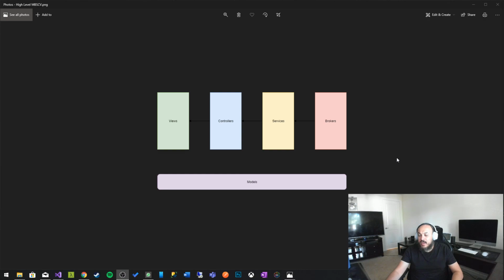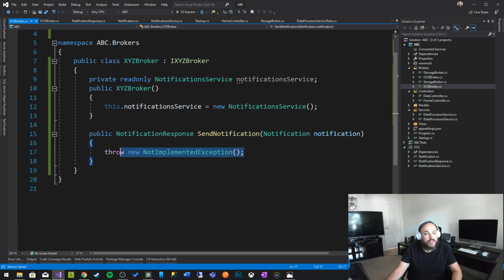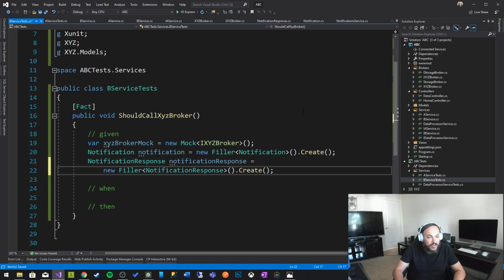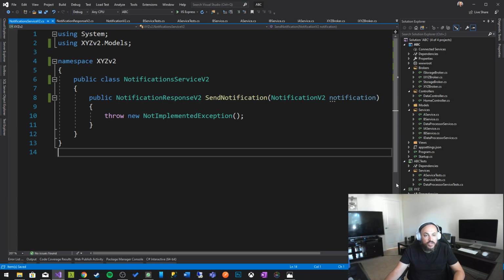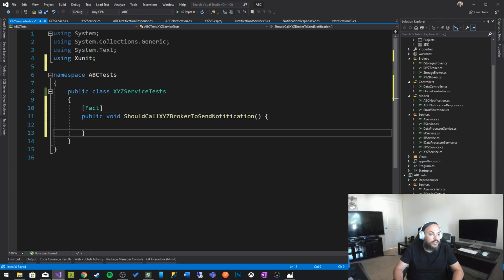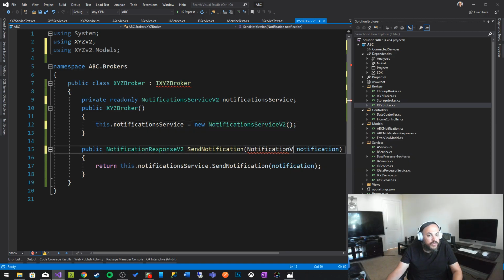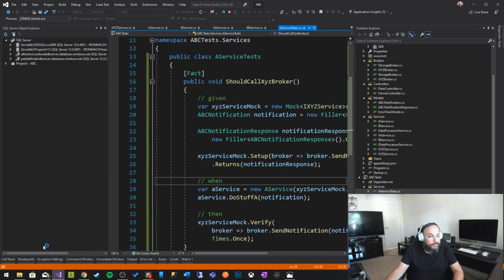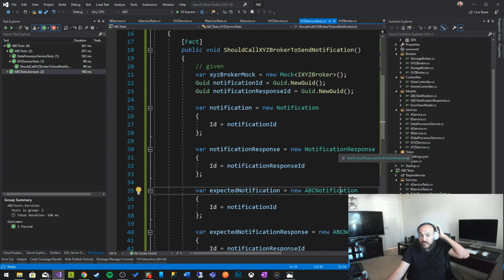Fundamentals of Building ASP.NET Core Applications (Brokers)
In this video I'm going to dive deeper in the details of building brokers and how to abstract your business logic from external libraries and services to maintain the core of your system unchanged with no hard dependency on any external resources.
Here's the source code for the demo I did in the video for you to try for yourself